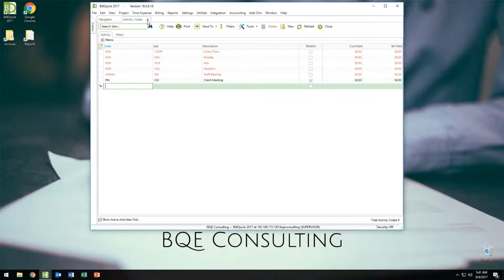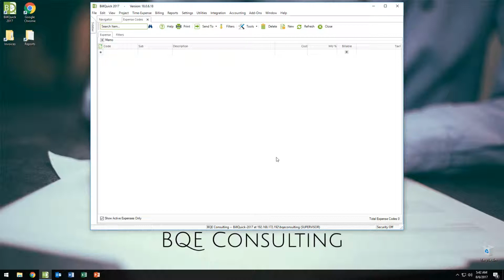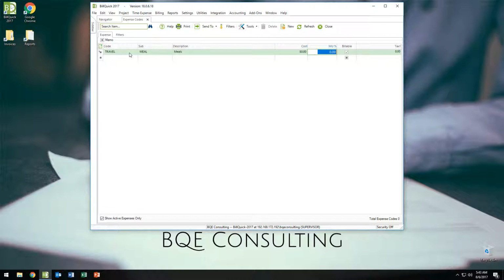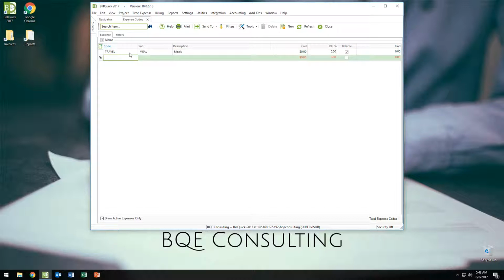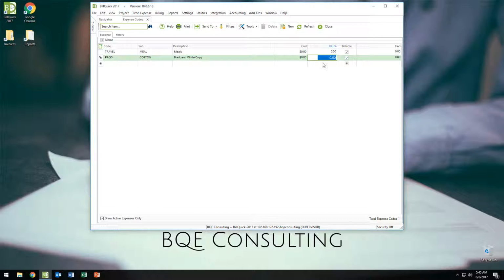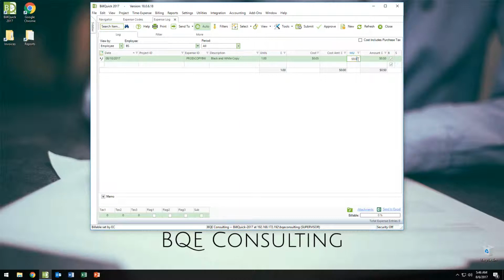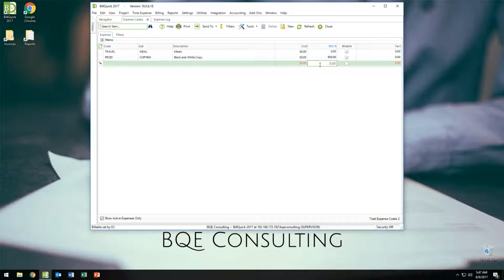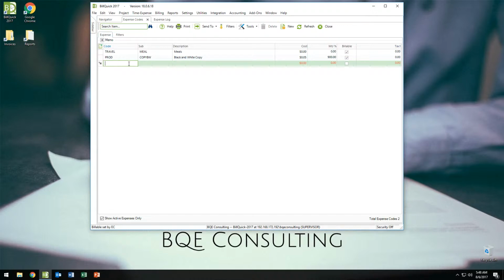BillQuick 2017 - Creating Your Expense Codes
In this video we will talk and go over creating your expense codes. how to structure them and the differences between expense codes and activity codes

Please feel free to visit us at http;//bqeconsulting.com for more videos and resources